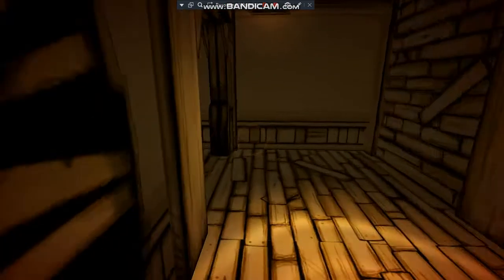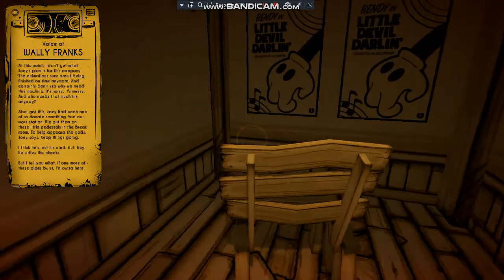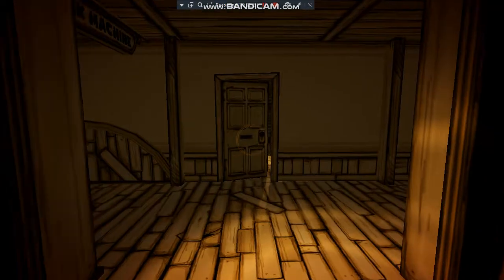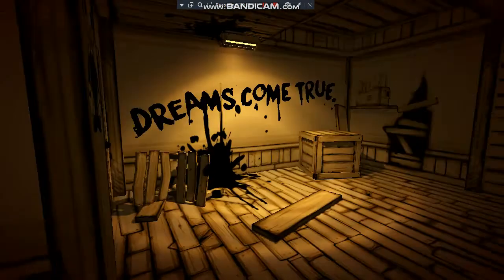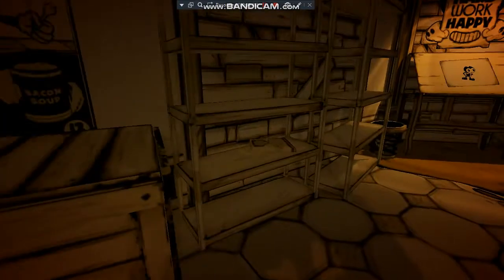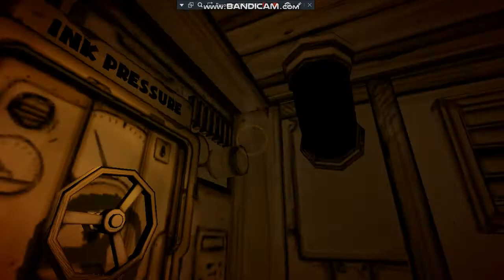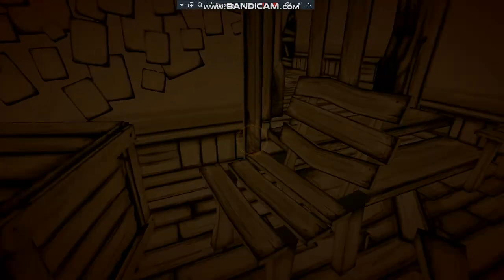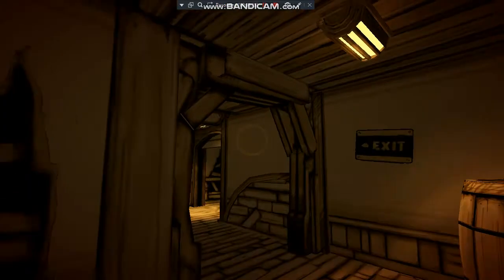Bendy And The Ink Machine Chapter 1 Part 2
Hey guys Megan here so I got requested to play this game by Lord Vapi go sub to him.